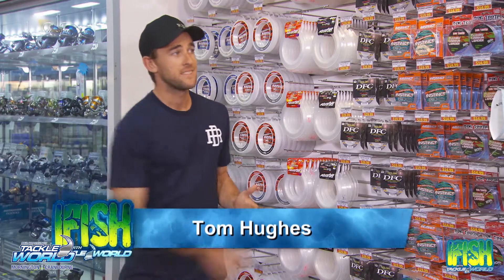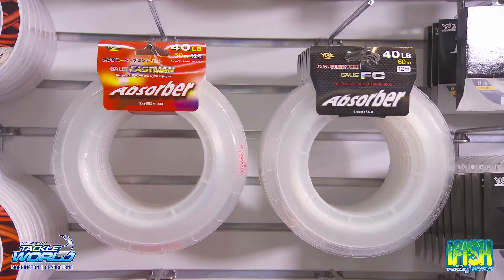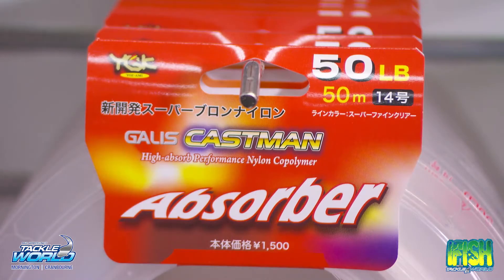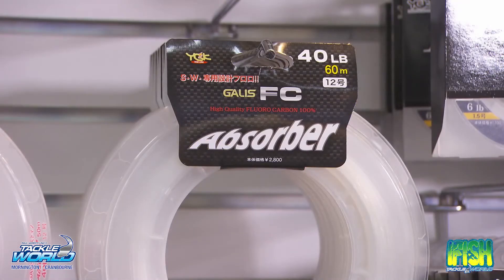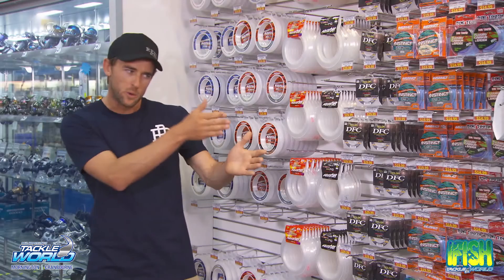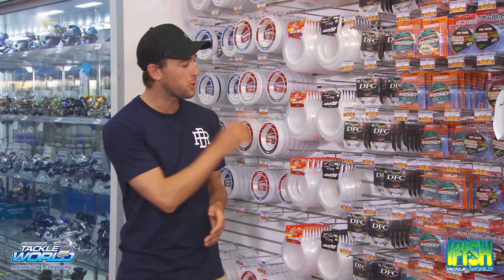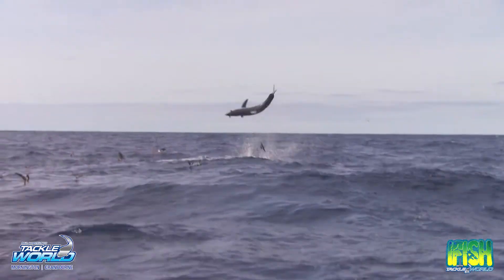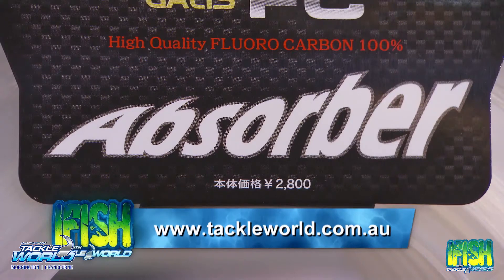Absorber Leader - As Seen On IFISH Series 13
With so many types of leader it's hard to choose the right one. IFISH Producer Tom Hughes takes us through the options in the Absorber range of leaders.